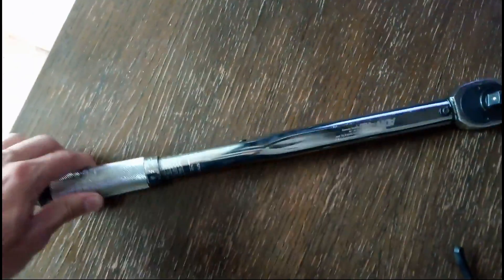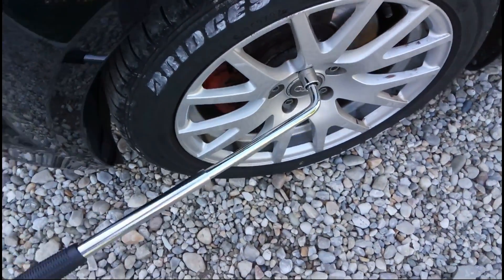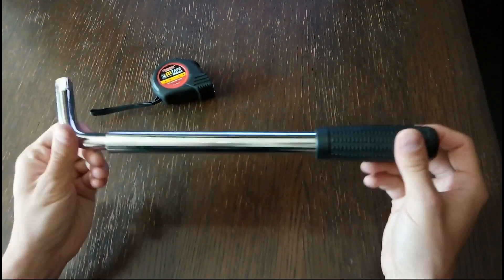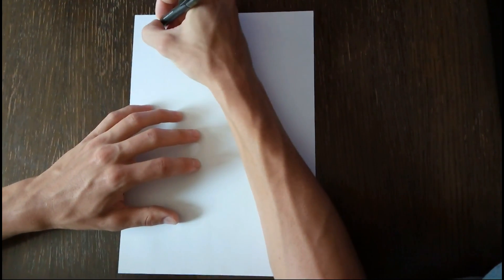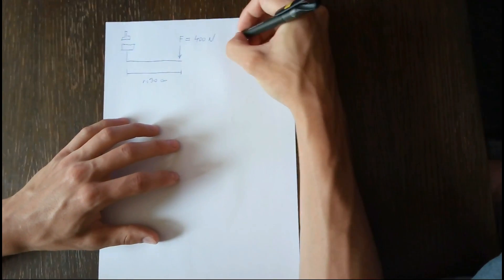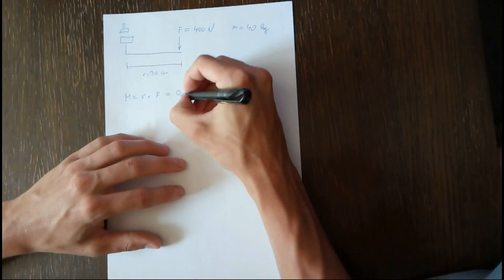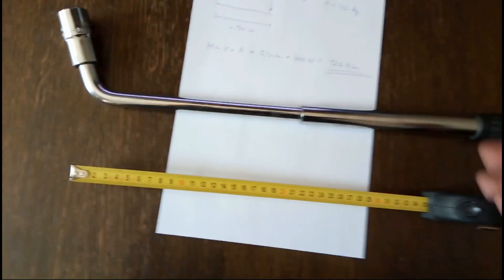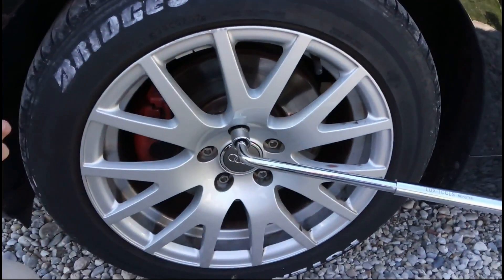How to Tighten a Car Wheel Bolt Lug Nut Without Torque Wrench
The video will explain how to reach a specification of 120 Nm of torque to tighten the wheel bolts on a car. Its a simple trick which is necessary if you don't own a torque wrench.